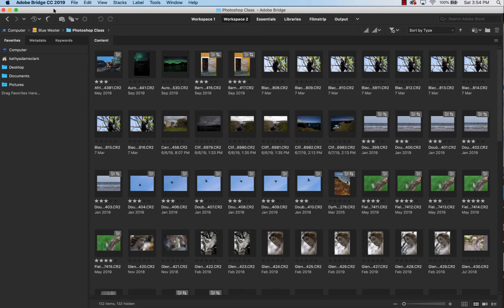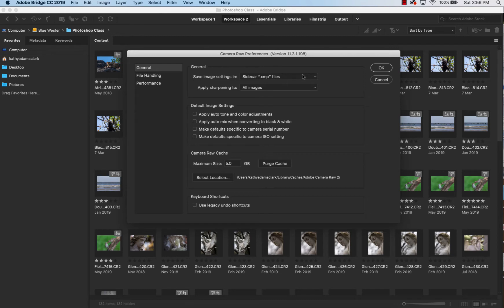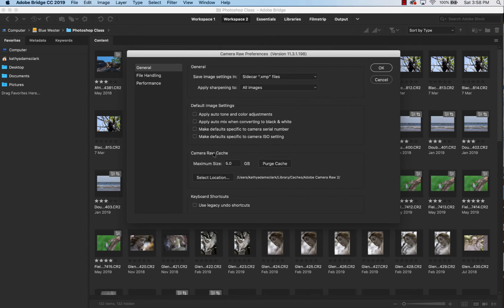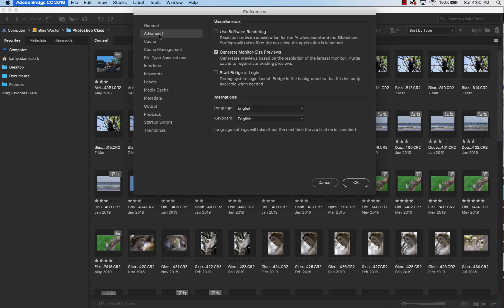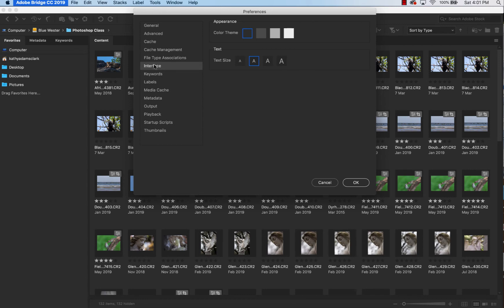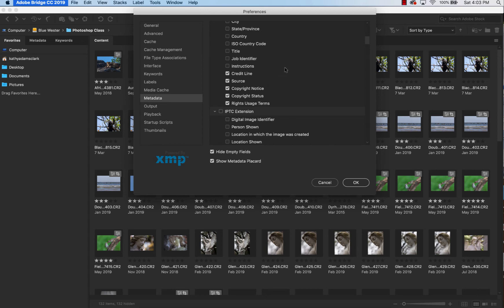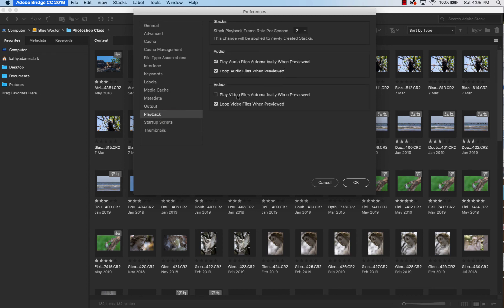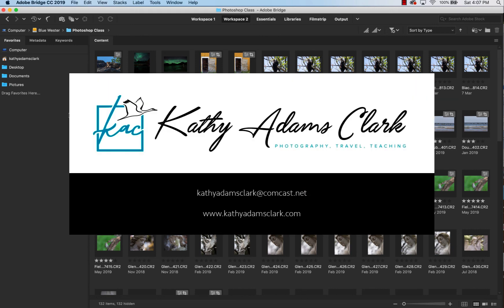Lesson 3 Bridge Preferences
This video teaches you have to set-up Preferences in Adobe's Bridge CC 2019.

Adobe Bridge is a powerful tool to use with Adobe Camera Raw and Photoshop to process your photos.  This video covers Preferences and Camera Raw Preference settings.  It's important to get these right so the software works like we want.